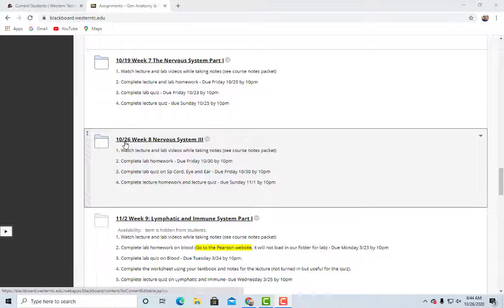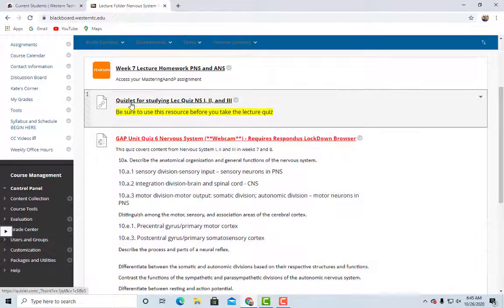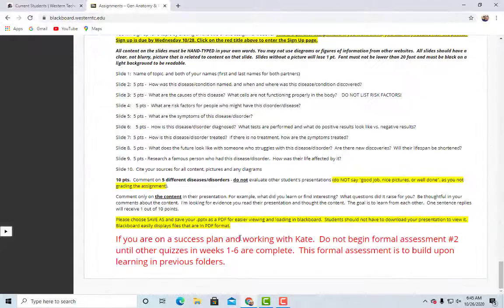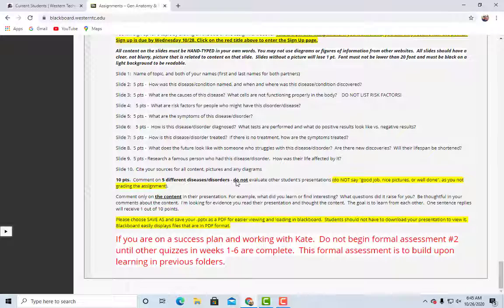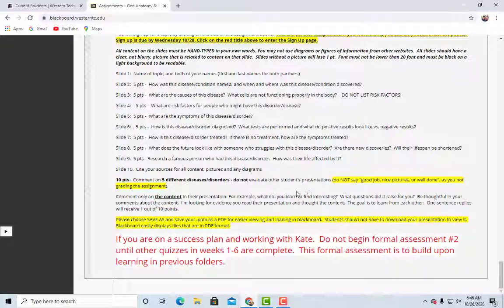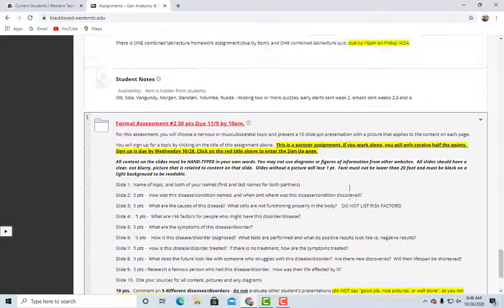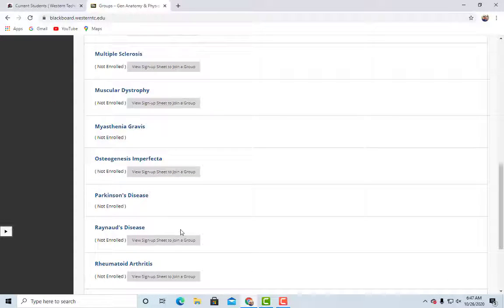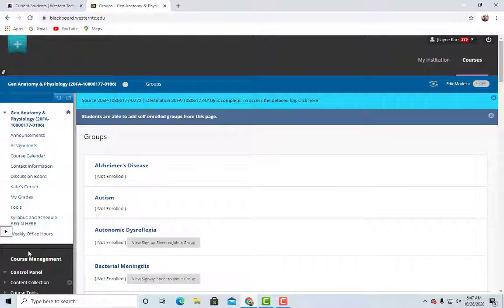Welcome to Week 8 Gen AP Online